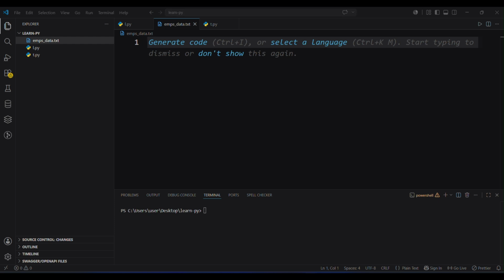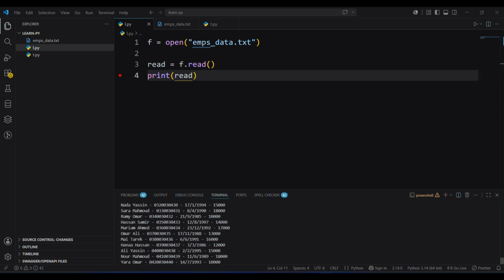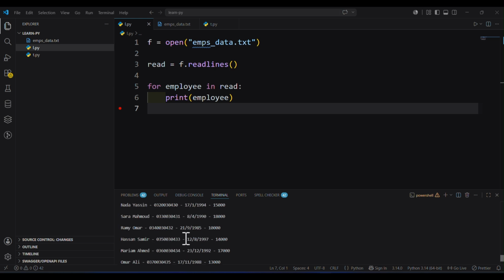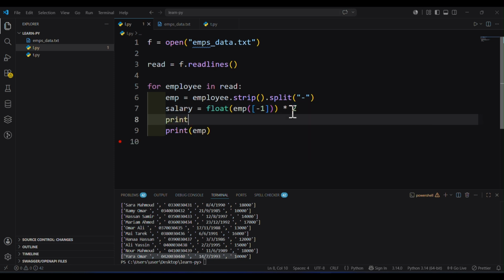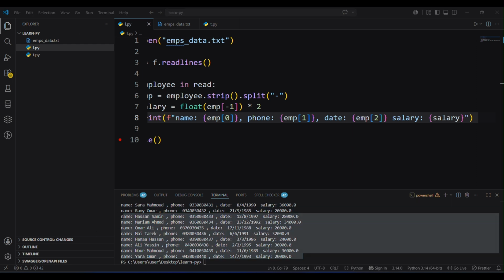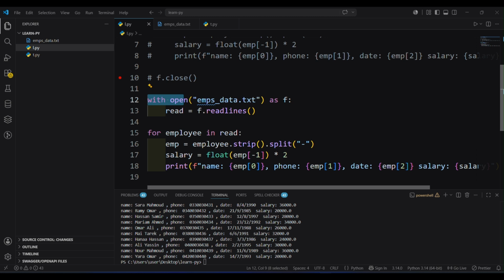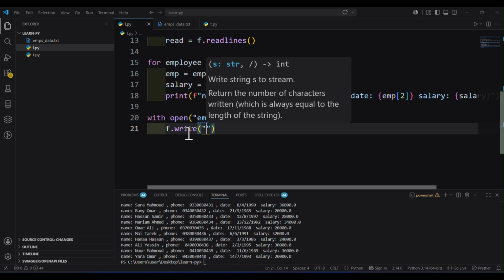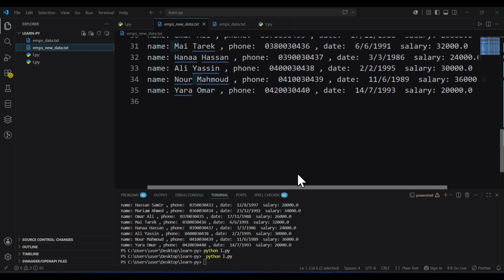Learn Python: introduction to file #49